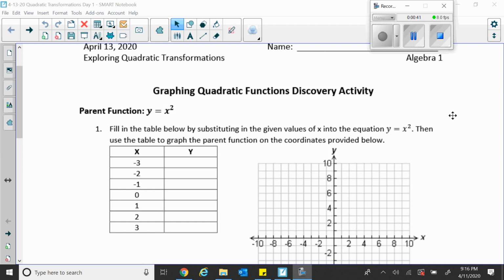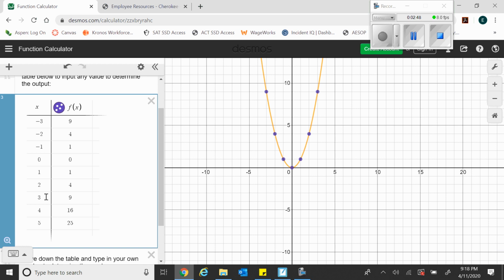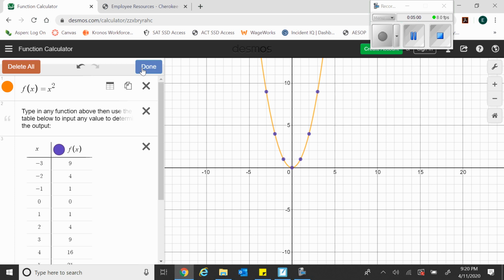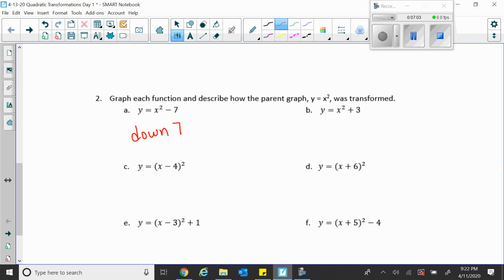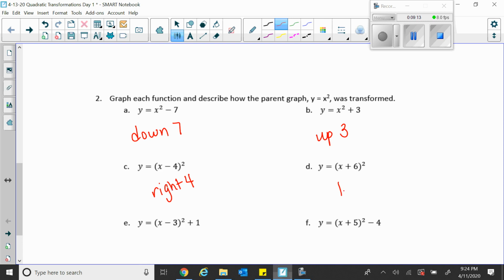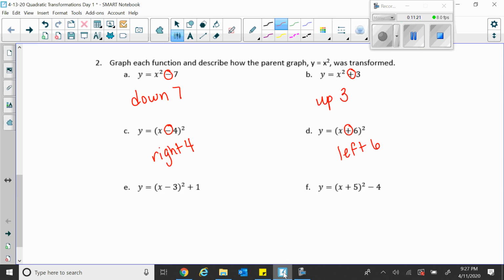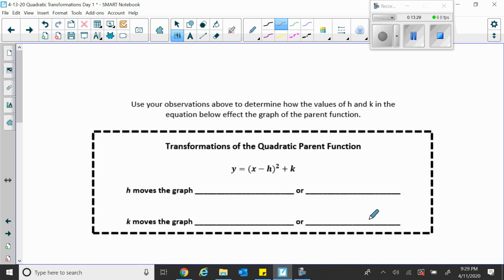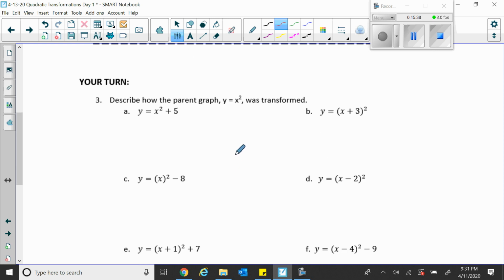3 3 21 Quadratic Transformations Day 1